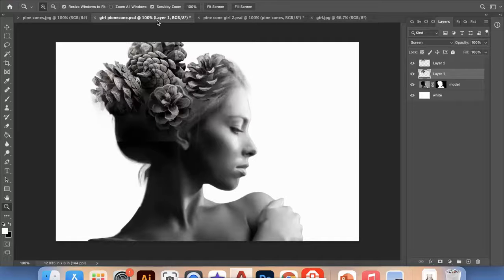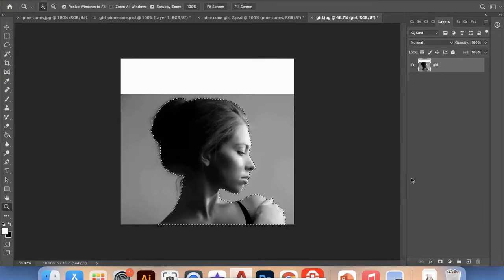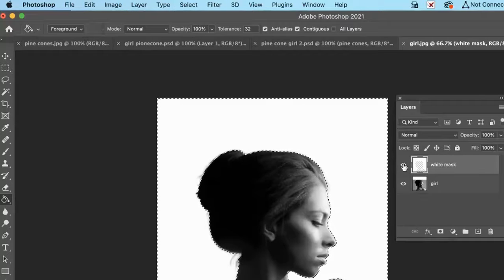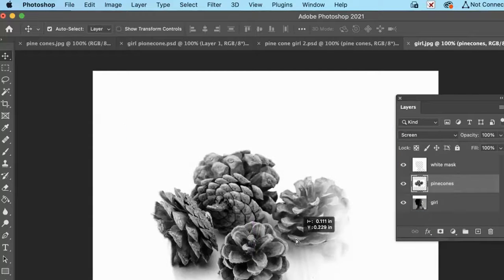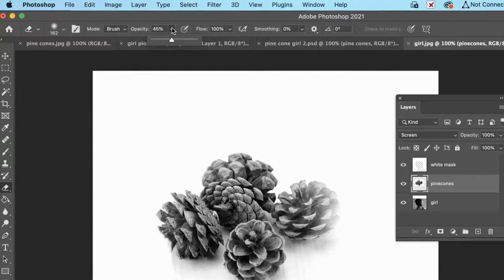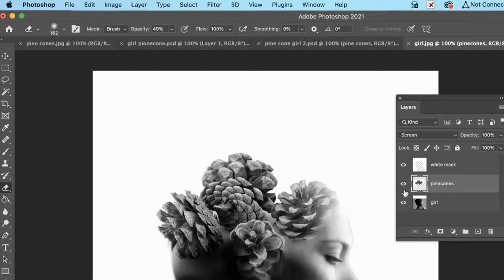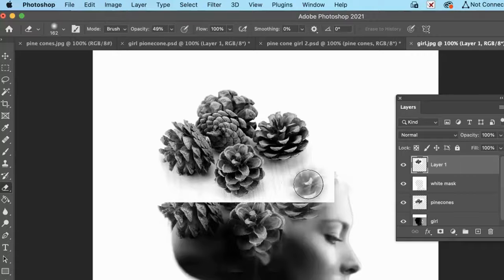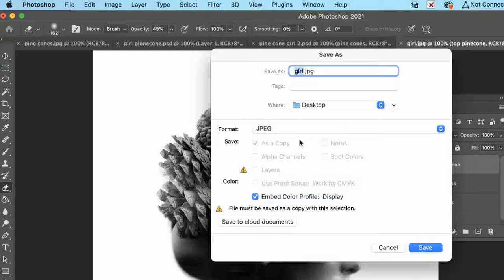Part 2 Double Exposure